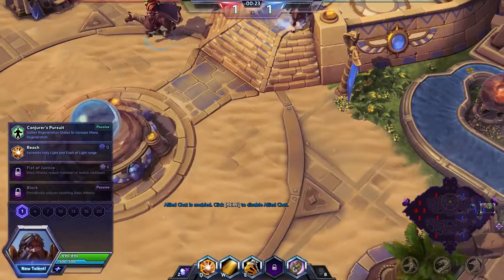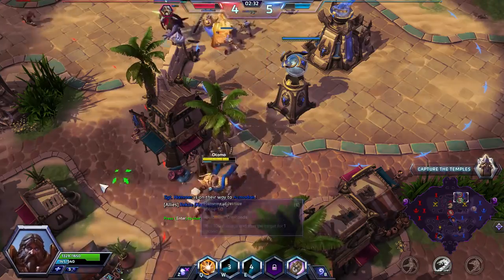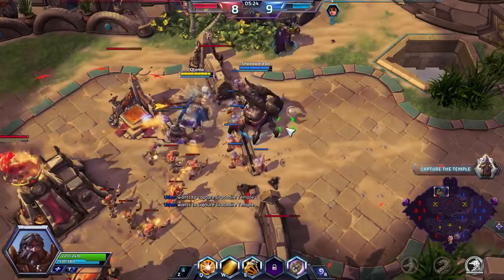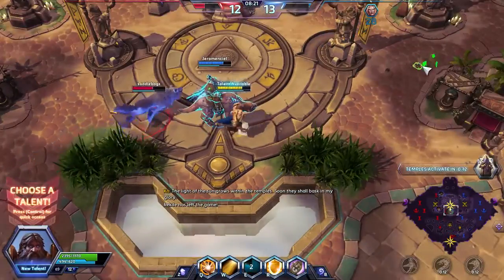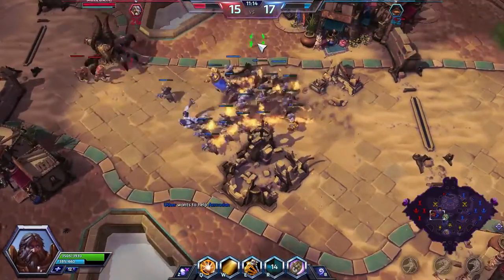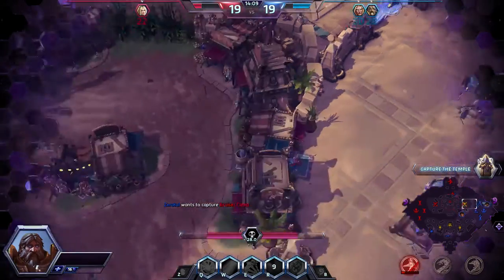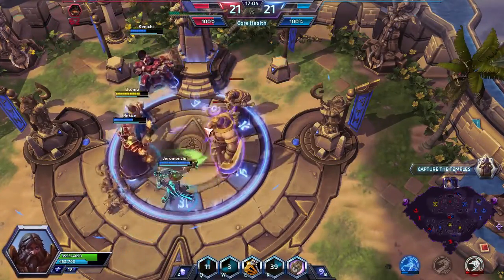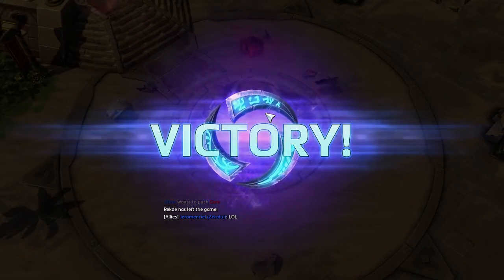HOTS #19. Getting better (?) with Uther.